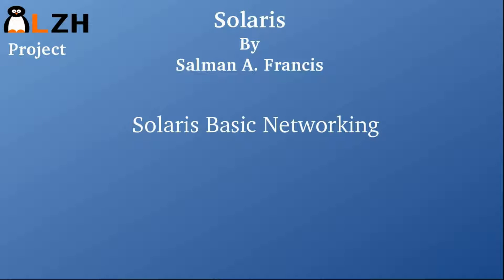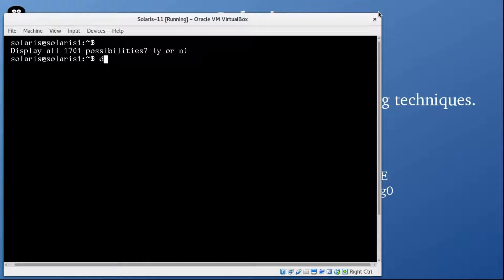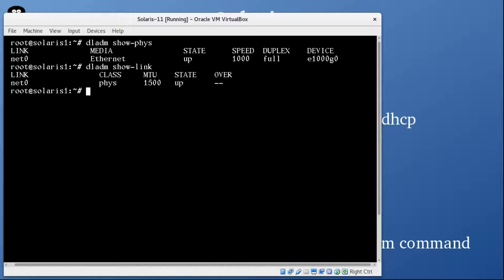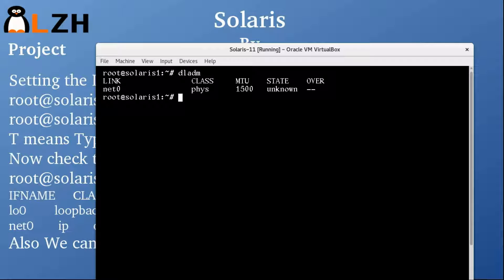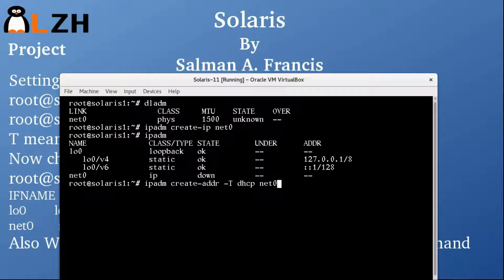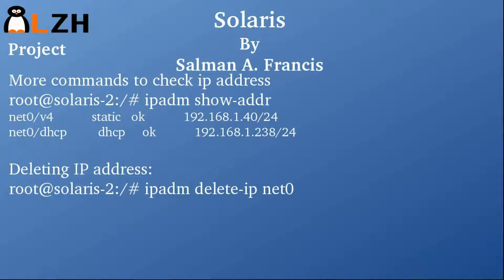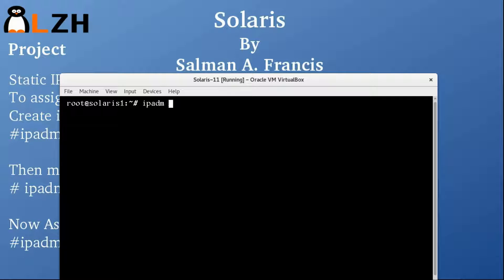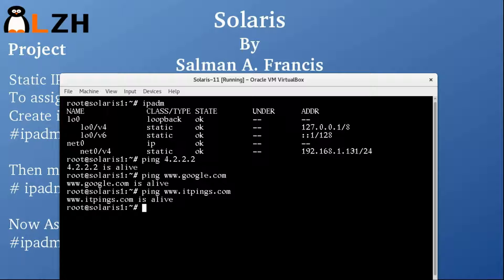Solaris Netoworking Basics (Solaris 11 Part II)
In this second video of our LZH Project Solaris 11 series i will show you very basic networking techniques. We will see DHCP and Static IP assignment in Solaris 11.
Keep watching for upcoming videos.
Thanks,
Sal